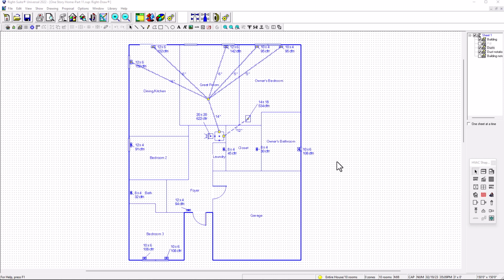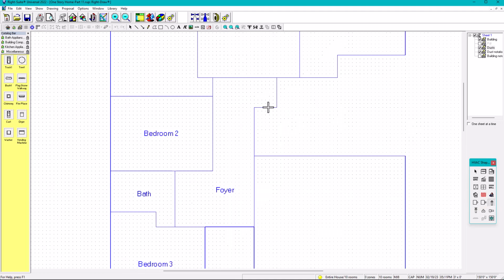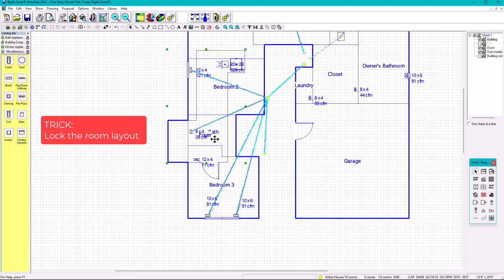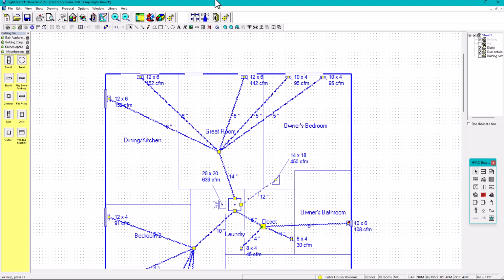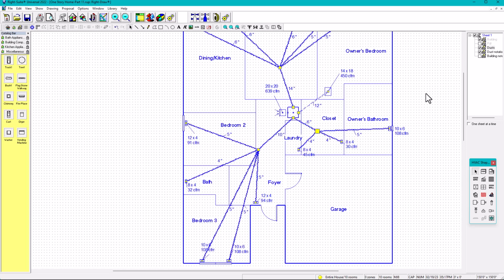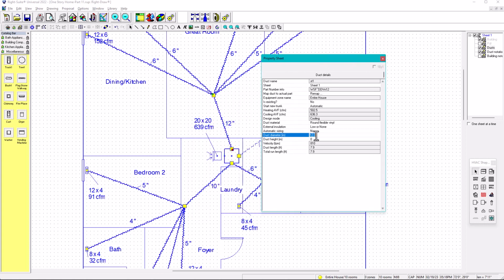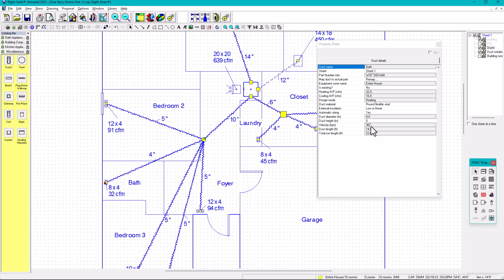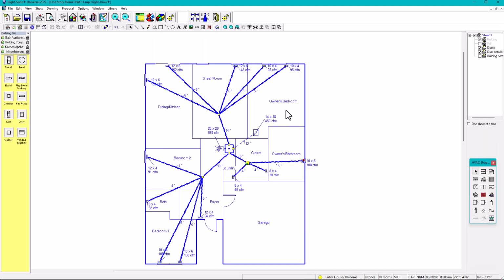Wrightsoft (Part 11): Manual D Duct Design - One Story Home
In this video we show:
-Verify velocities for Main Supply Flex ducts
-Layout utilizing triangle or Junction Boxes
-Show the friction rate

At the time of checking the Supply Main Duct velocities the designer has the option to select the duct sizes based on nominal diameters. For example, some home builders already work for certain size such as 4,5,6,7,8,9,10, 12, 14, 16, 18. This requires some coordination on the client requirements.